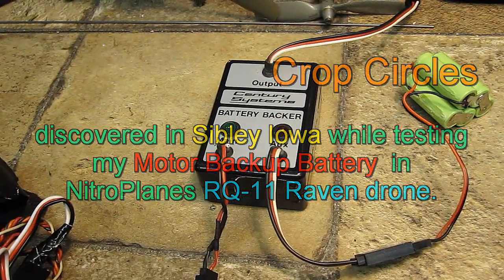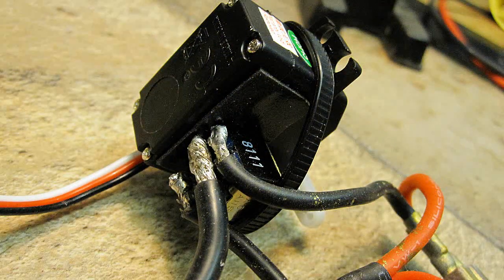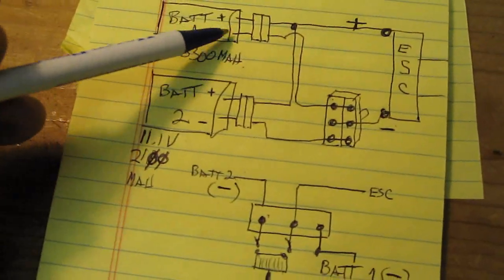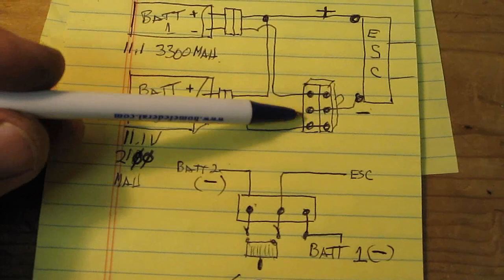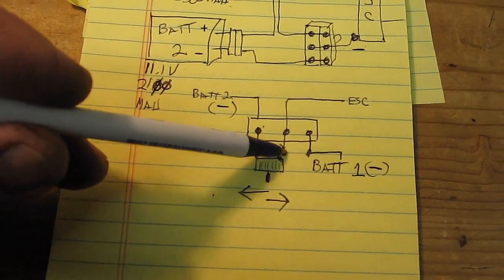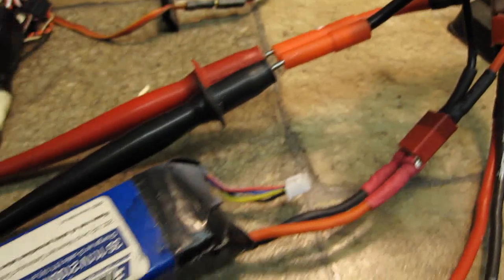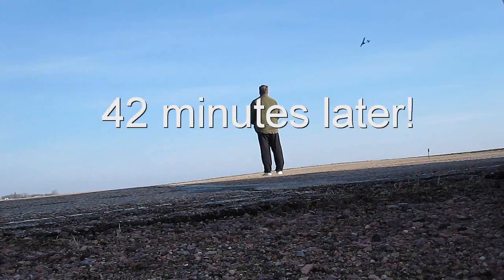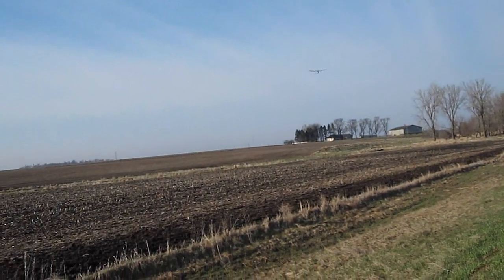Double your electric flight time with dual battery setup. Crop Circles seen by the RQ-11 Raven!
*Please read before commenting*  My LANDING BATTERY SYSTEM is demonstrated on the Raven.  It was not designed to increase flight time, but it will.  When the main battery goes low, switch to the landing battery and land.  The RQ-11 drone also is known as the "Raven." It is one of the most advanced of the USA's UAV's (Unmanned Aerial Vehicles).
This plane flies sweet and is very fast.   It reminds me of a Firebird Phantom on Steroids!  It has lots of lift and can glide a long time.  It has ample space to put cameras and both motor test batteries. Battery 1 had a 40 C rating and Battery 2 a 30.  That C rating actually means how fast the current can get through the wires and why the sound difference of the motors when switched with full batteries.
At half throttle, I can cruise almost out of sight at altitude for an hour.  Instead of  switching batteries when the first one gets low, I also can switch back and forth with my servo switch.  I let each battery run 4 minutes and switch them.  That way,  I am able to give each set of batteries a chance to cool between runs, thus lengthening the battery life.

So whether you want to back up a receiver with a small safety battery, or backup your entire motor for longer flights or emergency landings,  this simple setup can work.

The DPST switch is rated at 5A at 120 volt.  By bridging the terminals you will double that rating to 10 amp.  The batteries are rated at only 3.3 and 2.1 amp, so even 1 side of the switch is sufficient, but for best luck, (I like backups) connect them both and the switch will run cooler too.  Also, due to many questions about the switch I used for my LANDING BATTERY,  I also provide some actual testing and results for your information.
The DPST switch is rated at 5A at 120 volts.  By bridging the terminals I doubled that rating to10 Amp hour.. So at 12V that is about 550 watts, so 1/2 of my switch can actually handle 45 AHr and with my jumpers,  it is capable of 90 AHr.  Since my maximum  draw of onlt 15 amps means little to the switch.   So here again is the proof of concept and because it works flawlessly,  it is hard to argue with success.   Many armchair pilots and amateurs still will, where in my case, I  actually try it for myself.   So can you.  To see more on my battery backups, see my video on the subject right here.
So here again is proof of concept.  To see more on battery backups, see my video on the subject right here.

Dave Herbert
AMA # 8221,
LM/CD/Scientific